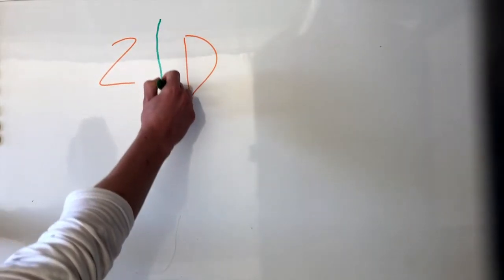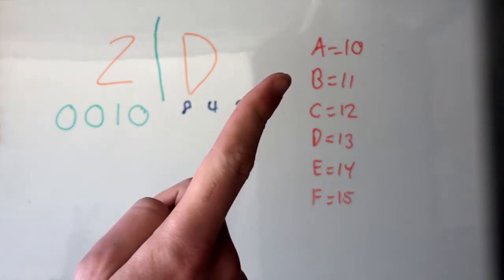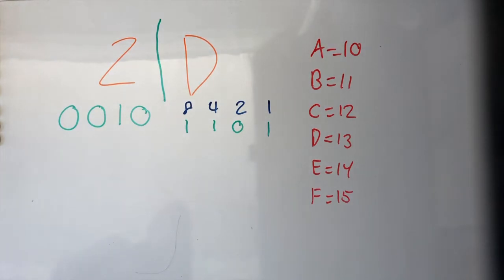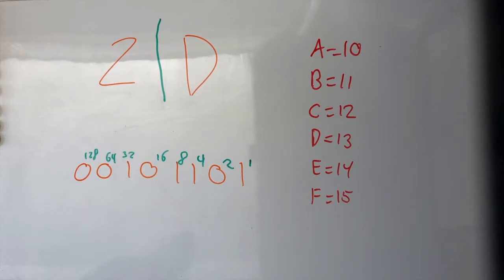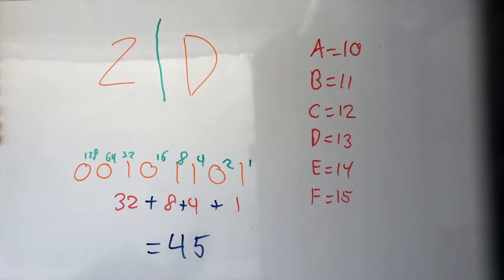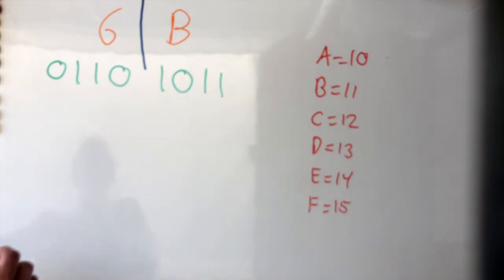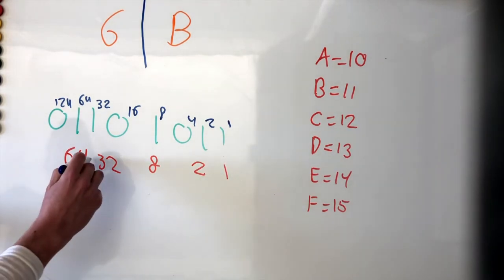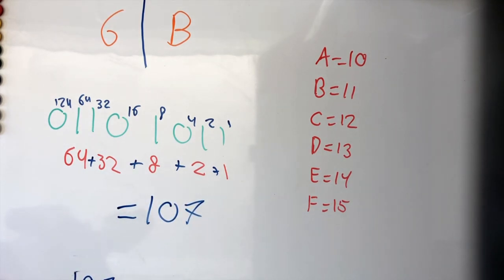How to: Hexadecimal to Denary Conversion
This video covers the basic topic of converting from Hexadecimal (Base 16) to Denary (Base 10). Watch the video then give this activity sheet a go!